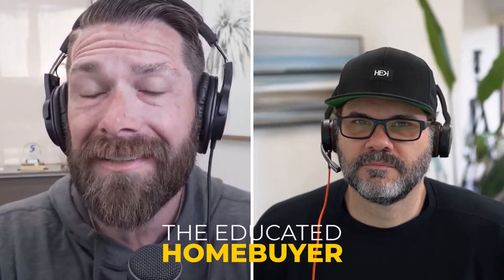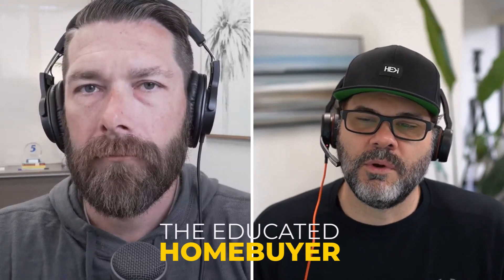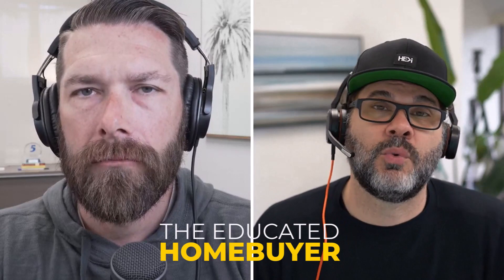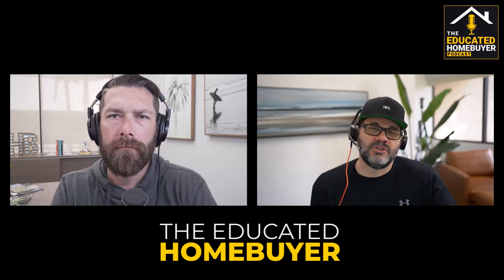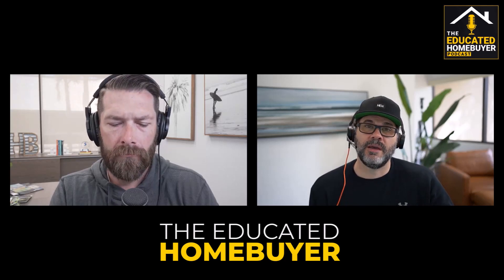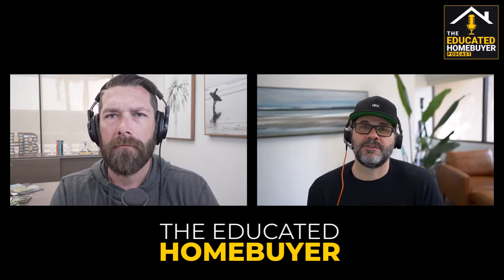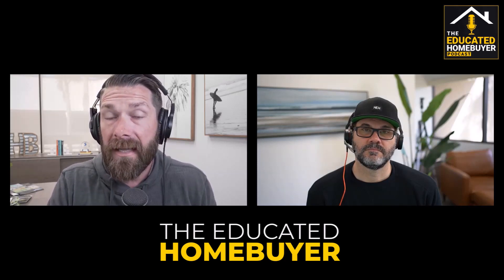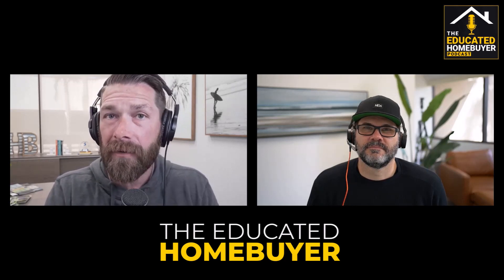Closing Costs | How Much Does it Cost To Buy A House?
Are you a first time home buyer wondering how much are closing costs when buying a house? What's the difference between closing costs and prepaids? How much money do you need to buy a home in addition to the down payment?  In this podcast, we take a deep dive into all the closing costs involved when buying a home helping you become The Educated HomeBuyer.

⏩Watch This Next ⏩Debt To Income | How Much Do You Qualify For When Buying A House?

✅ - Need to get connected with a real estate or mortgage expert local to your market?

✅ Join Our Free Home Buyer Community - to become an Educated Homebuyer with tools, tips, tricks and advice

Jeb Smith (huntington beach Realtor/orange county real estate)
DRE 01407449

Josh Lewis (Huntington Beach Certified Mortgage Expert)
NMLS ID: 234220 | CA DRE: 01209148
United American Mortgage | NMLS ID: 1942